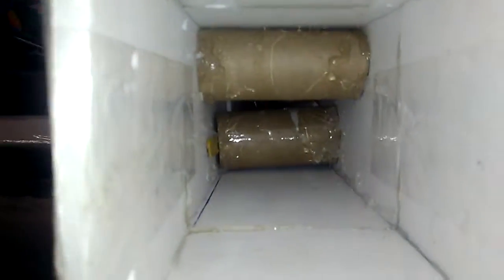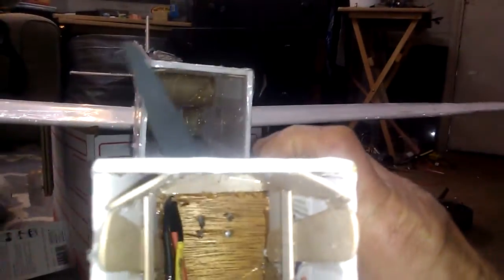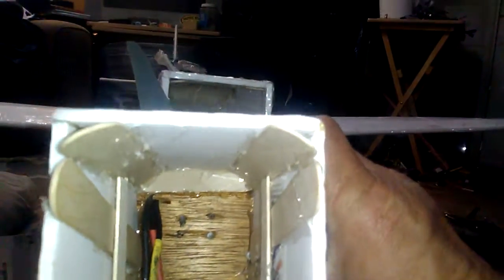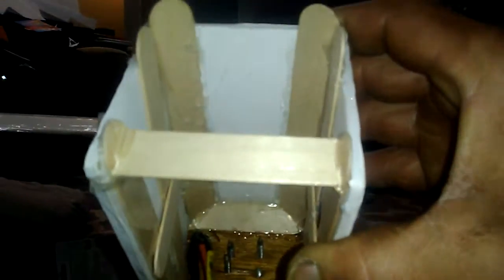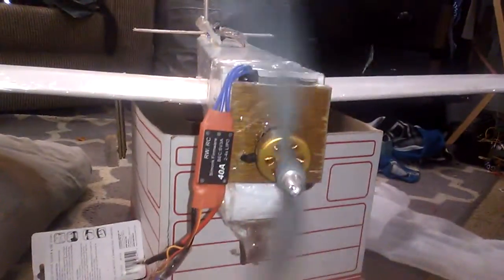Ft sea otter wings 150% ft bronco tail boom175%approx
4018 motor,3s 2200ma 4ch. 40a RW.rc ESC stock with existing simonk firmware. 9 g towerprosg90 servos. Control horns made from PCB. Sons toy truck wheels